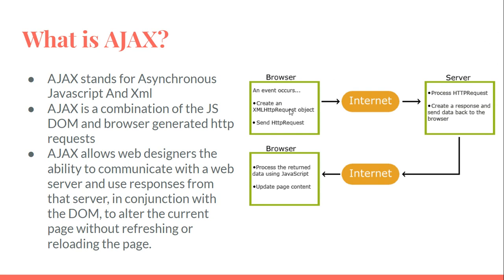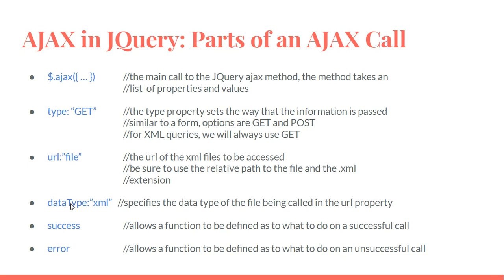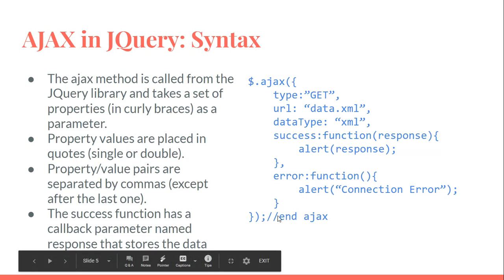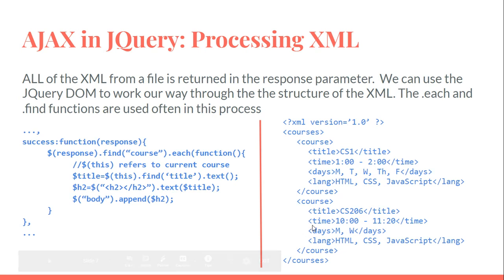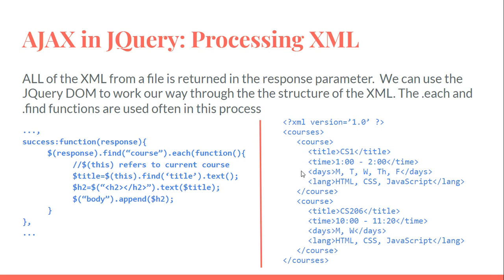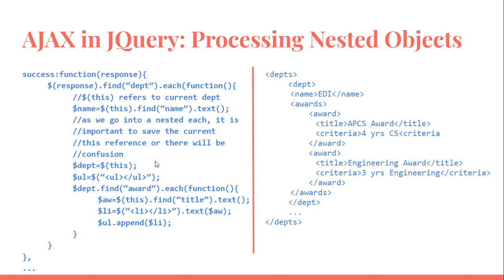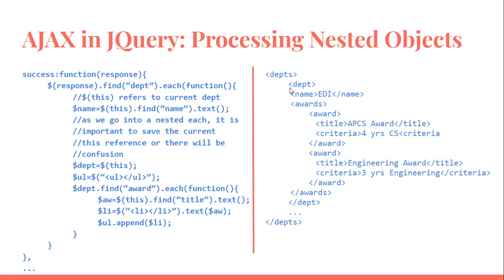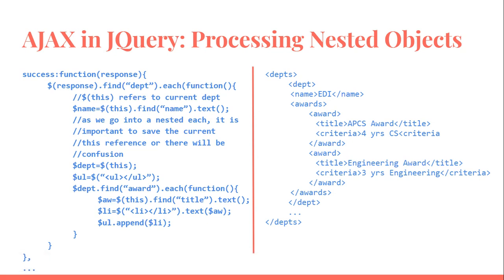JQuery AJAX with XML